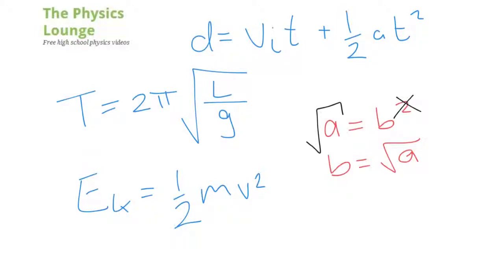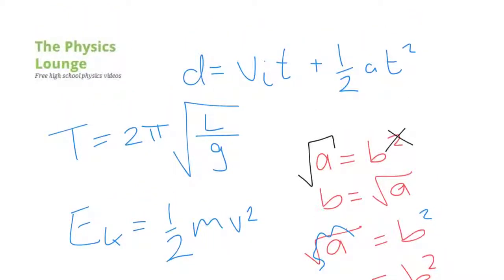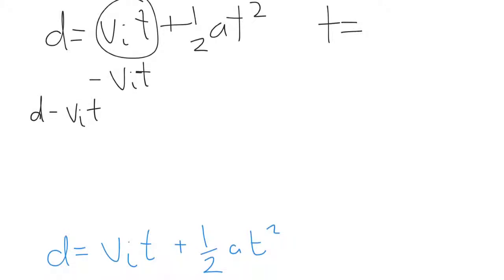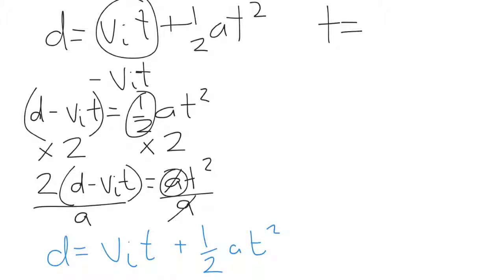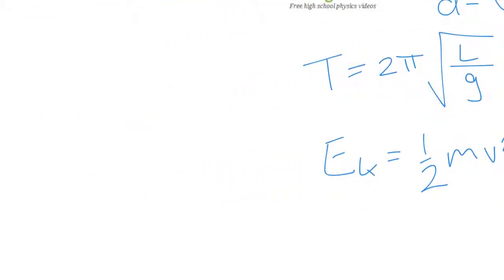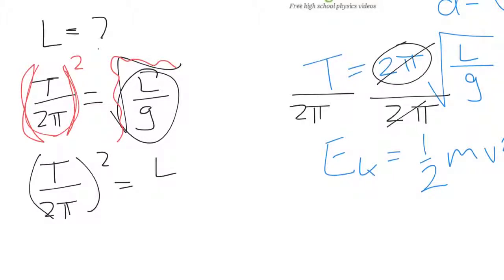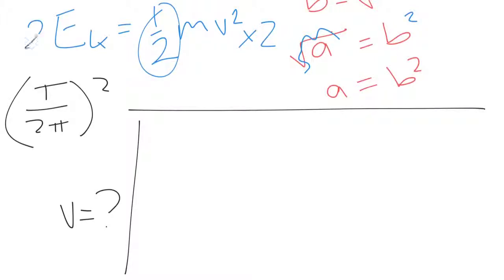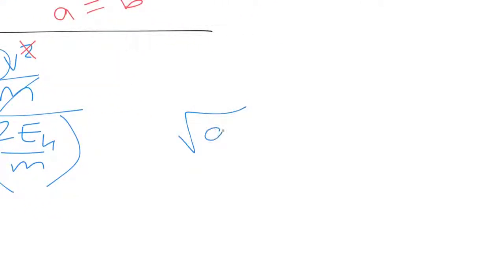Shifting Squares and Square Roots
Maths for Physics